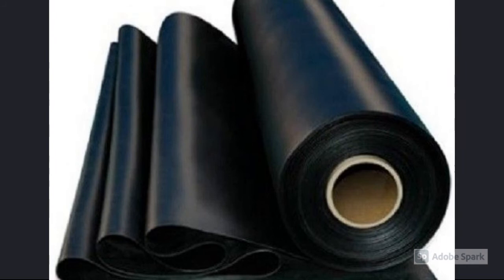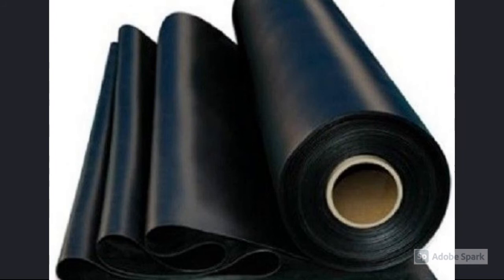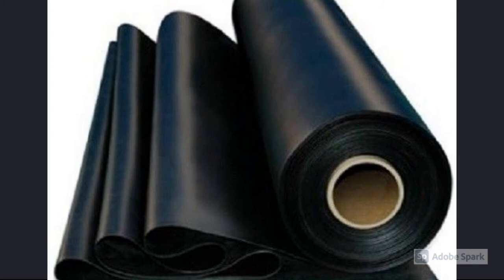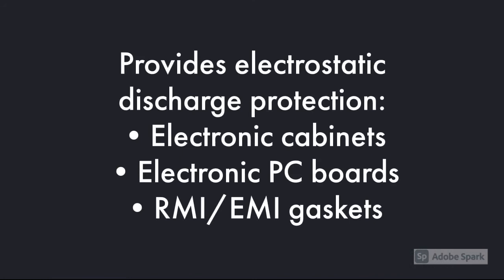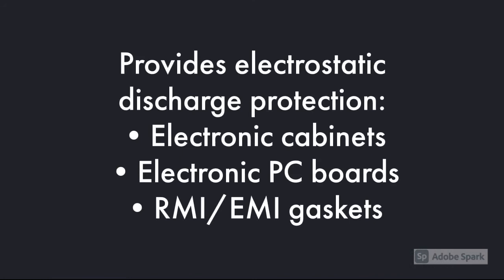Conductive Solid Silicone used as shielding gaskets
Electrically Conductive Grade Silicone Sheeting  provides electrostatic discharge protection:
•Electronic cabinets
•Electronic PC boards
•RMI/EMI gaskets